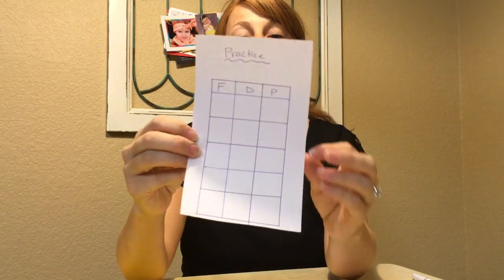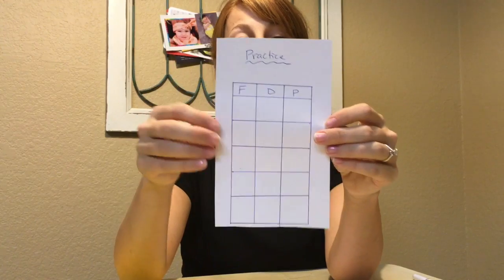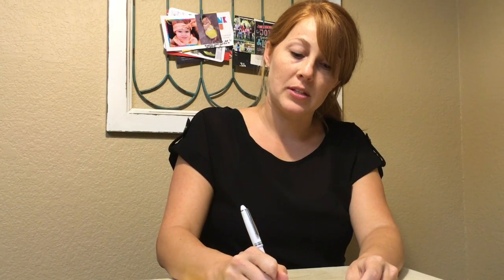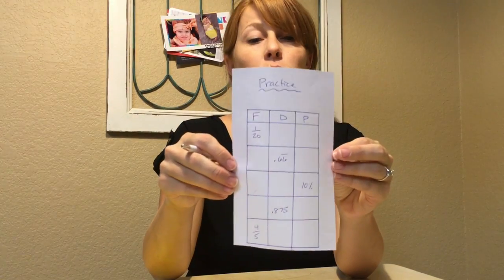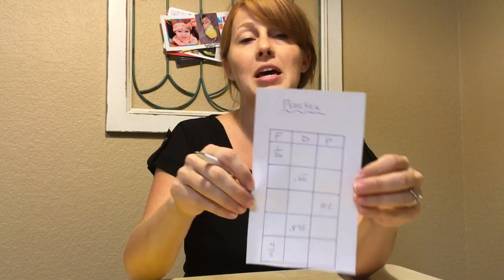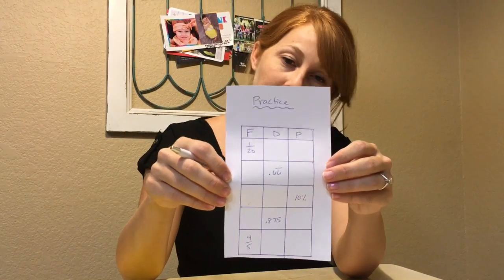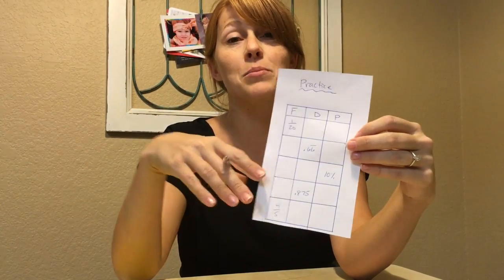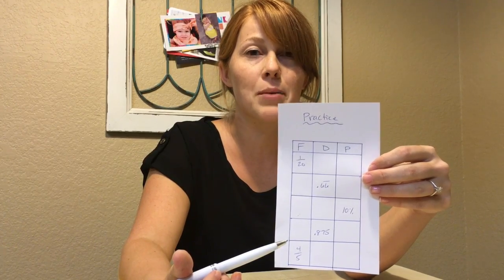FDP Speed Quiz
This video is about FDP Speed Quiz